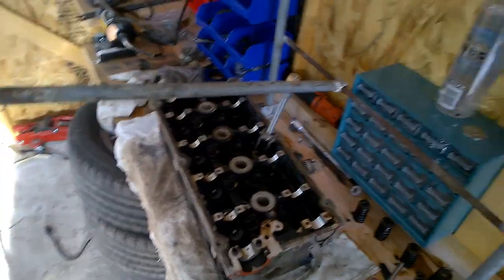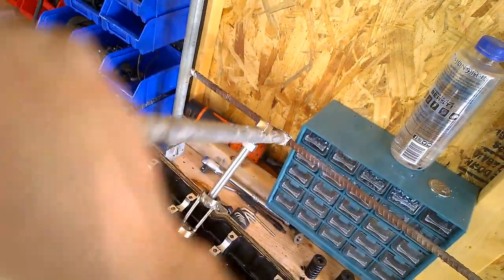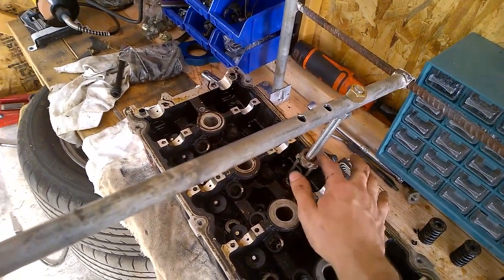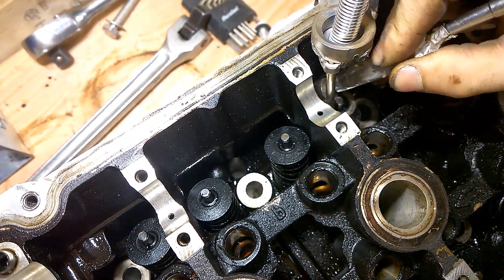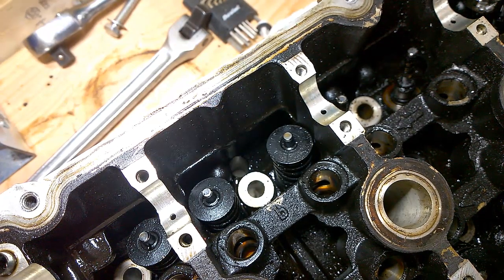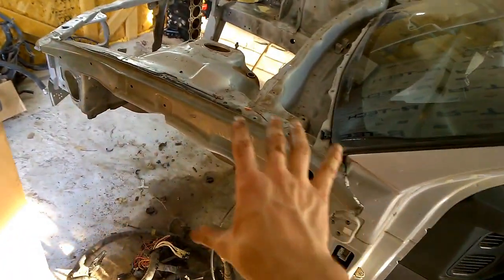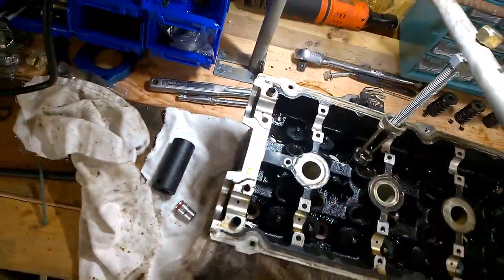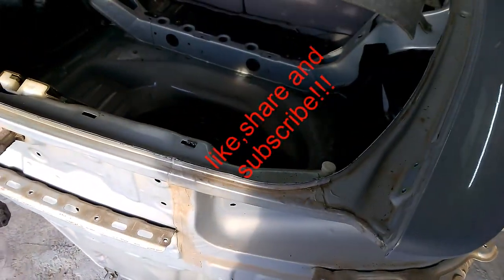How to remove valve springs and retainer with homemade tool on Eclipse 99 gs